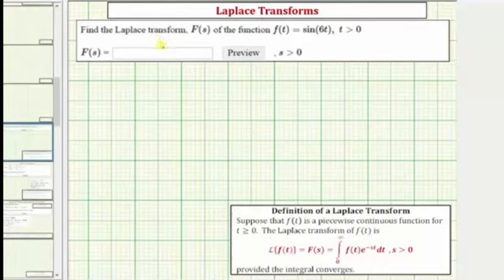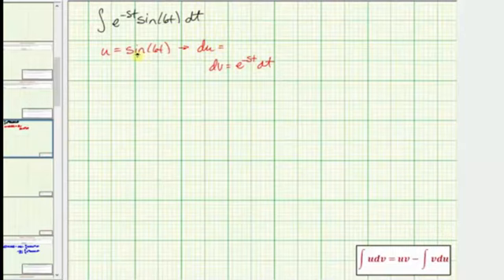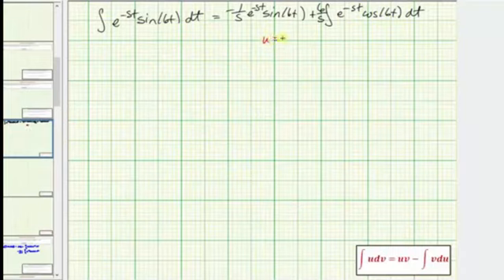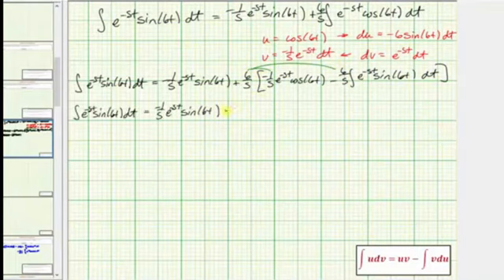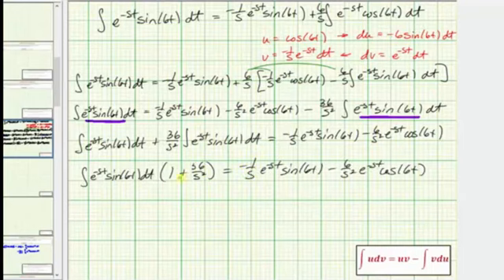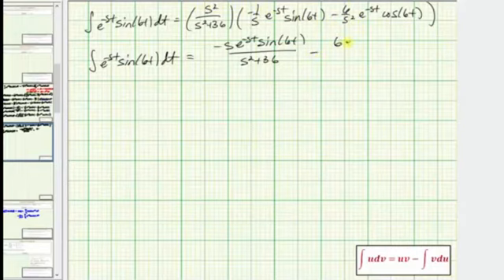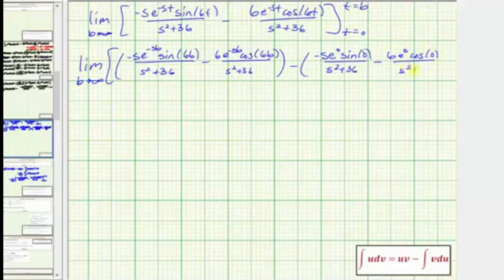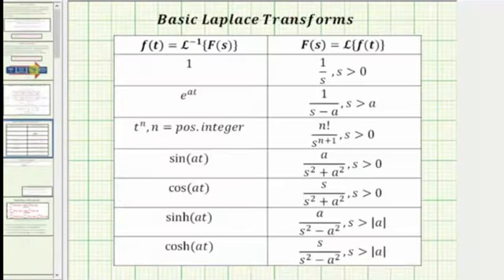05 Ex Find the Laplace Transform of ft=sin6t Using Definition